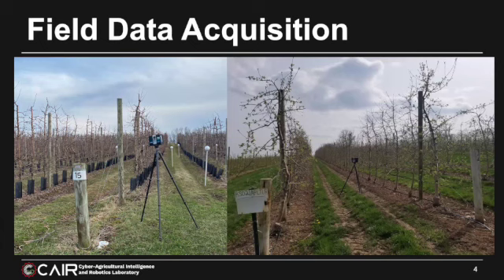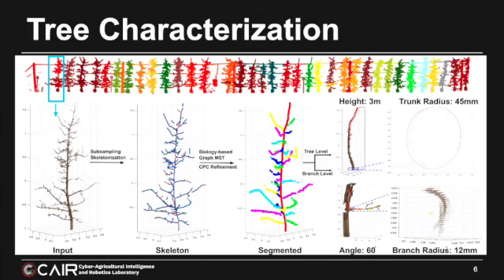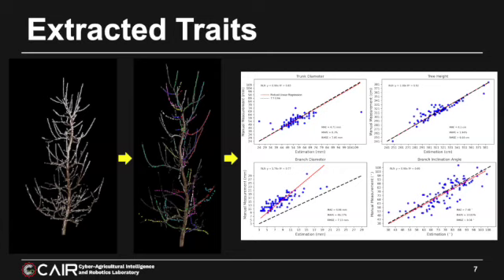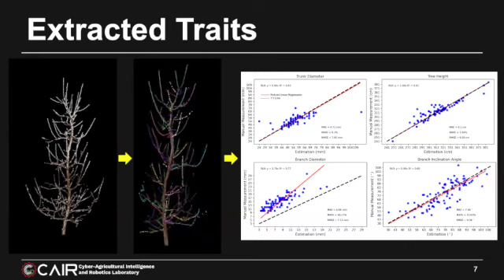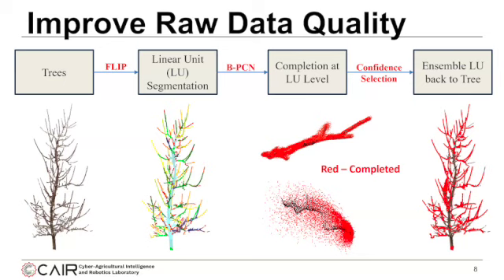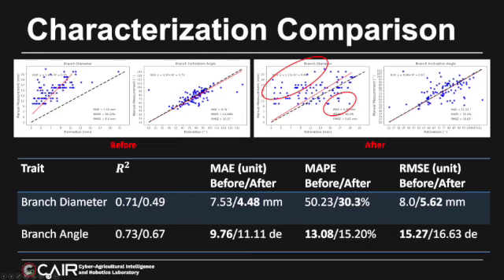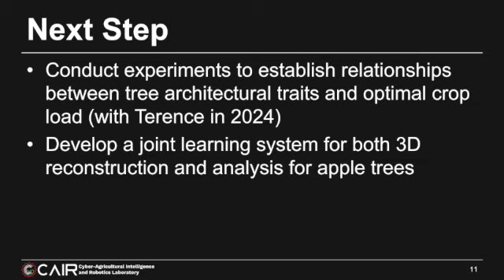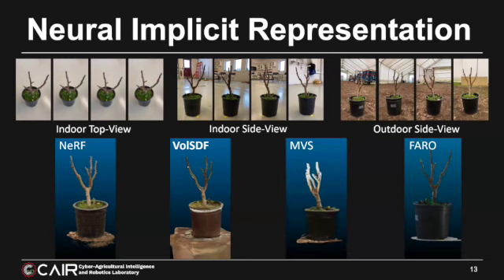Progress on digital imaging of tree structure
Dr. Yu Jiang, Cornell University
Developers Conference  for Precision Crop Load Management of Apples
Hosted by Cornell University
Monday January 8, 2024